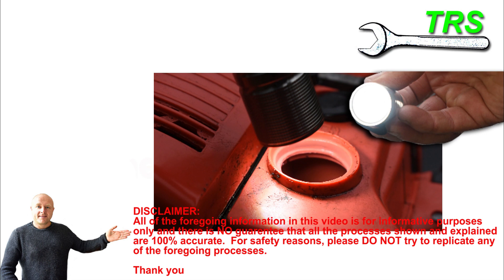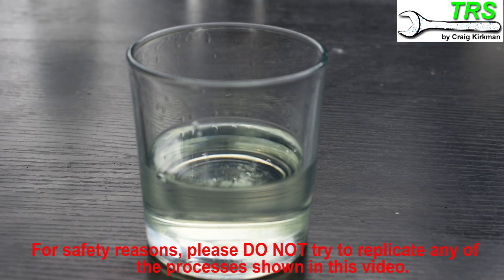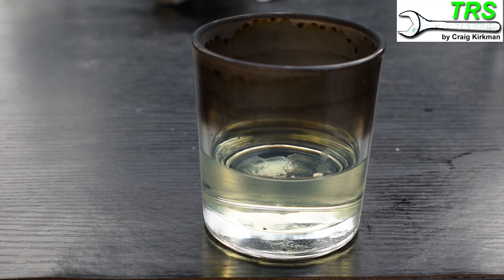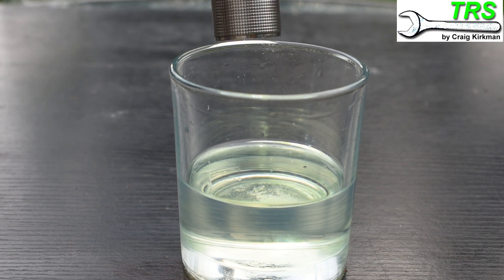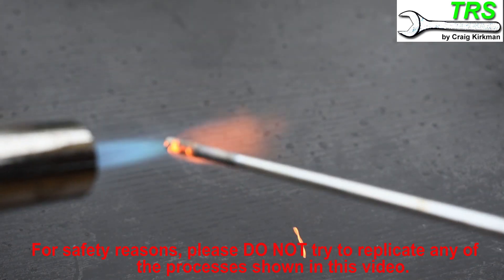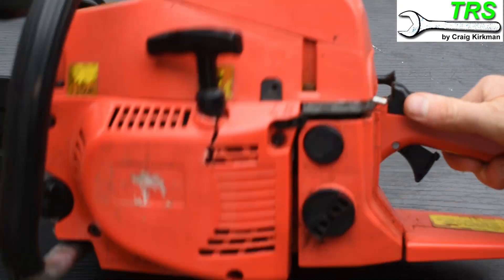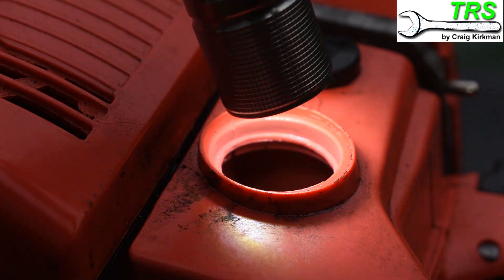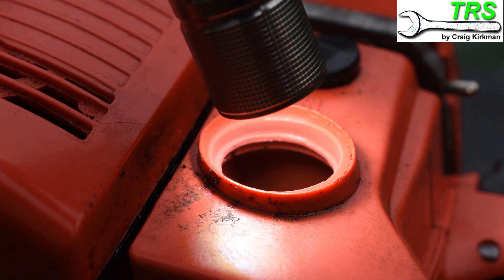Can I use a Flashlight near a Petrol Gasoline Fuel Tank? | See What Happens!! (by Craig Kirkman)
* VISUALLY EXPLAINED

Here in England we commonly use the word 'Torch' for what Americans call a 'Flashlight'.  This is why I refer to the flashlight in the video as being a Torch.  I do not mean it to be a gas torch with a naked flame because us British commonly refer to these as a Blow-Torch.  We are aware that although the British and Americans speak the same language, there are some slight separations within that language. Nothing good or bad, just slight differences.  Please understand this when watching this video.  Many thanks Craig

So, can I use a lit Flashlight near a gasoline fuel tank? Lets find out!
The question of whether it's safe to use a flashlight near a petrol gasoline fuel tank is a valid concern for those who work with or around flammable substances. Gasoline is highly volatile and can pose a significant fire risk if mishandled. In this article, we'll explore the safety precautions you should take and what to expect when using a flashlight near a petrol gasoline fuel tank.

Safety Precautions:

Use Intrinsically Safe Flashlights:

When working in potentially explosive atmospheres, it's crucial to use intrinsically safe flashlights specifically designed for such environments. These flashlights are engineered to prevent sparks and ensure safety.
Turn Off Engine and Equipment:

Before inspecting or working near a fuel tank with a flashlight, ensure that any engines or equipment associated with the tank are turned off. This reduces the risk of accidental ignition.
Maintain Proper Distance:

Keep a safe distance between the flashlight and the fuel tank. Avoid direct contact between the light source and the tank's surface.
Check for Leaks:

Before using the flashlight, inspect the fuel tank for any signs of leakage. Even a small leak can create a hazardous situation.
No Open Flames or Sparks:

Ensure that there are no open flames, sparks, or other potential ignition sources in the vicinity when working with a flashlight near a fuel tank.
Ventilation:

If you're working in a confined space or an area with poor ventilation, it's important to allow for adequate air circulation to disperse any fumes that may accumulate.
What to Expect:

Illumination:

Using a flashlight near a fuel tank will provide better visibility, allowing you to inspect the tank's condition more thoroughly.
Safety:

By following the safety precautions mentioned above, the use of a flashlight near a petrol gasoline fuel tank can be done safely.
No Ignition:

When used correctly, a flashlight itself should not ignite gasoline fumes. Intrinsically safe flashlights are designed to minimize the risk of sparking.
In conclusion, while it is possible to use a flashlight near a petrol gasoline fuel tank safely, it's crucial to prioritize safety at all times. Following the recommended safety precautions, using intrinsically safe equipment, and maintaining a safe distance can help prevent accidents and ensure a safe working environment when dealing with flammable substances like gasoline. Always exercise caution and adhere to safety guidelines when working with potentially hazardous materials and environments.

A Good quality EVEREADY Flashlight can be found here on Amazon

In this video I conduct a little experiment.  After many people telling me that it is absolutely fine to use a lit Flashlight near a gasoline fuel tank and many others saying it's dangerous, I wanted to find out for myself.

Please be advised NOT to try, at home ,any of the process shown in this video.

I hope you enjoy this video and gain some insights.

I have recommended some useful items from Amazon below. I guarantee you that these items are the sorts of things I use on a daily basis so I know they are good. I have to be careful in recommending products because I have my name and credibility at stake. So I will only recommend good products.